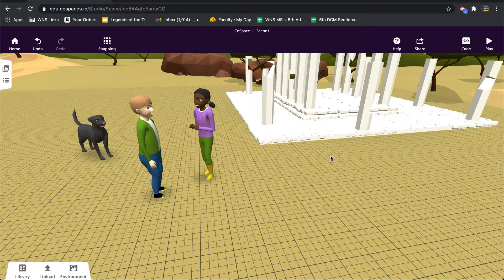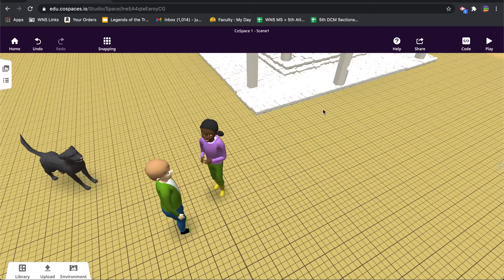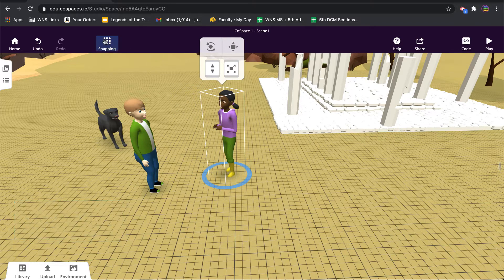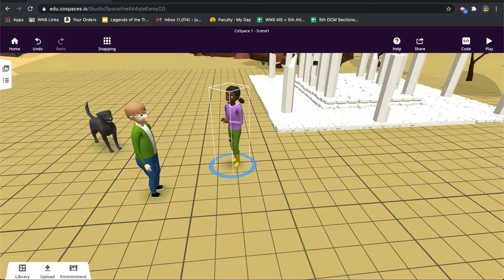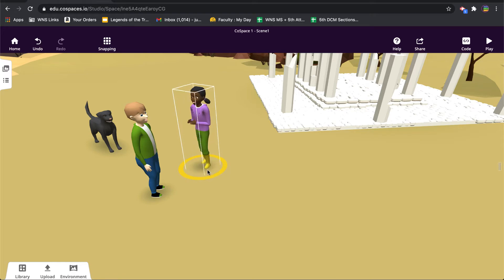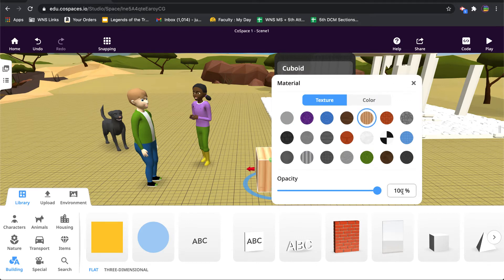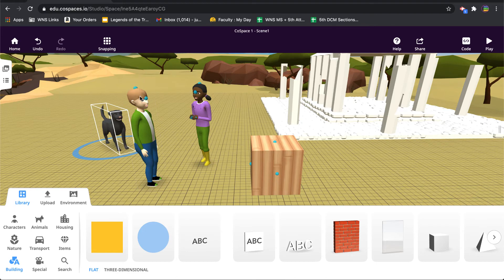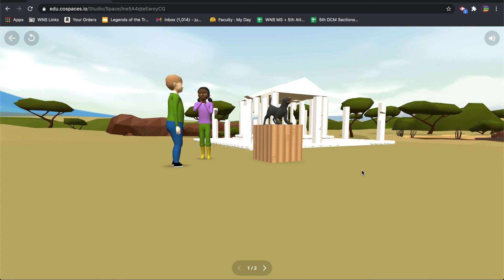05. CoSpaces - Locking, Snapping, Attaching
Learn how to lock and unlock objects in place, move them using the snapping features, and attach one object to another.